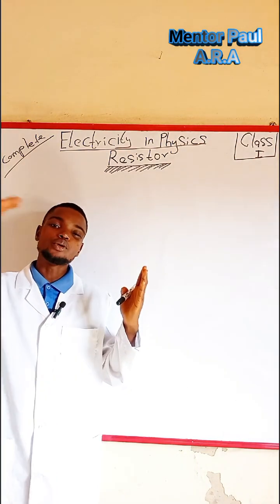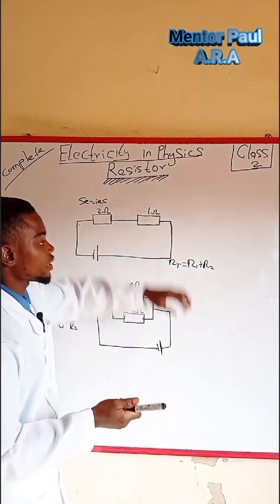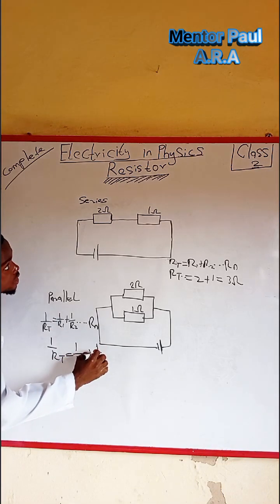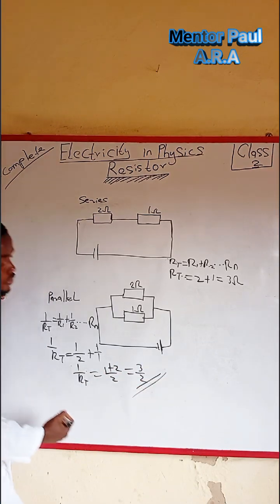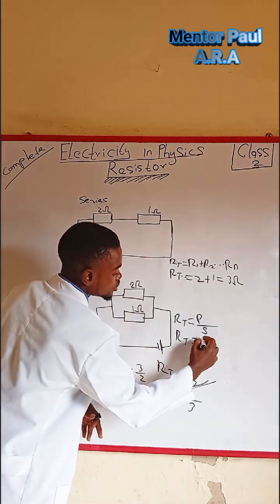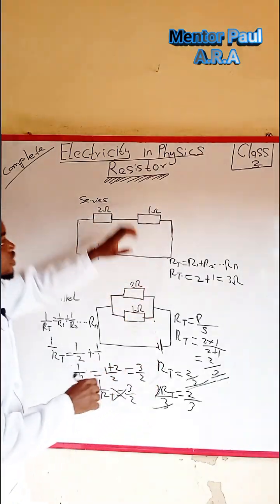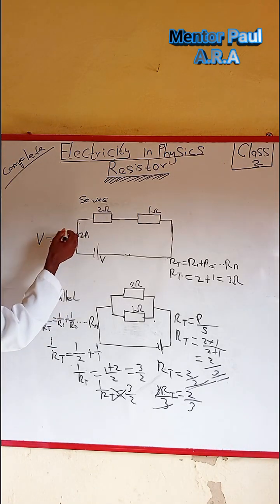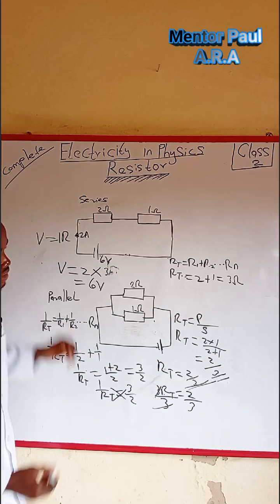Resistor Analysis: Understanding Resistor in Physics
"Get ready to spark your knowledge of electricity! In this video, we'll delve into the world of resistors, exploring what they are, how they work, and why they're crucial in electronic circuits. Whether you're a physics student, an electronics enthusiast, or just curious about the basics of electricity, this video is perfect for you!

Topics Covered

- Types of resistors (fixed, variable, thermistor)
- Resistor color codes
- Ohm's Law and resistor calculations
- Series and parallel resistor circuits
- Real-world applications of resistors

- Gain a deeper understanding of resistors and their role in electronic circuits
- Learn how to calculate resistor values using Ohm's Law
- Discover the different types of resistors and their uses
- Improve your knowledge of electricity and electronics

Whi is these video for?

- Physics students looking to understand resistors and electricity
- Electronics enthusiasts seeking to learn more about circuit components
- Anyone curious about the basics of electricity and electronics